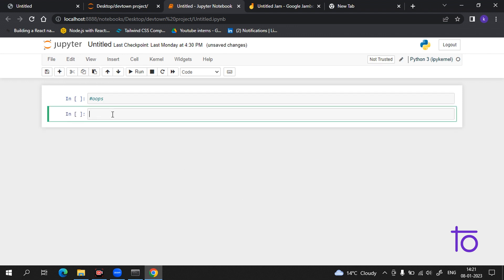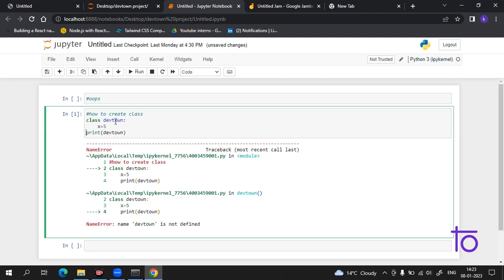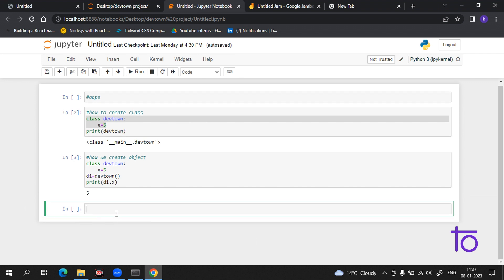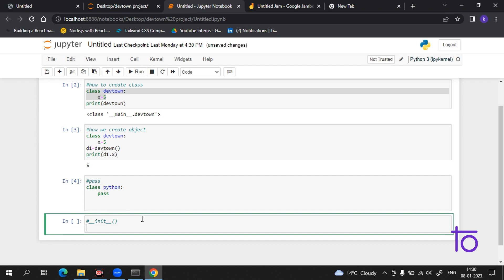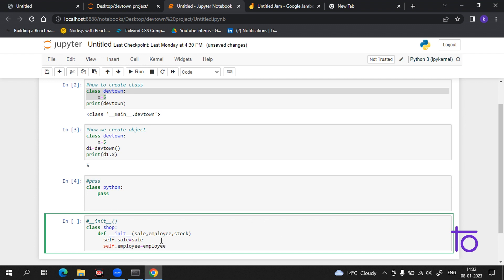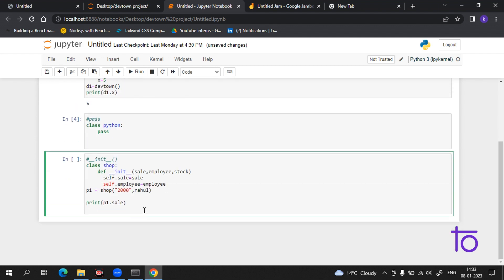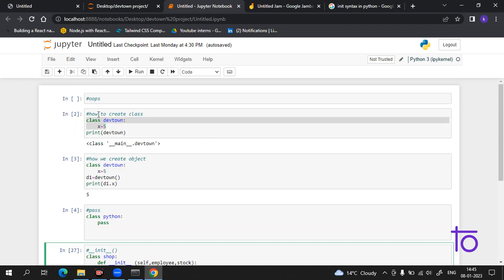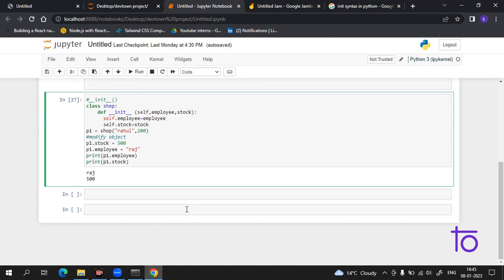16. OOPs in Python (Part - 2) | In-Depth Explanation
Hello viewers,

In this video, we will learn and understand "OOPs in Python."

Happy Learning,
Team @DevTownIndia